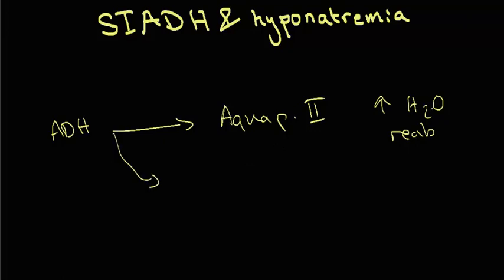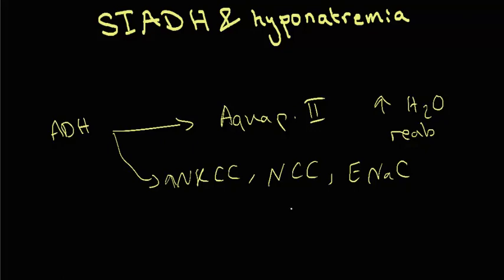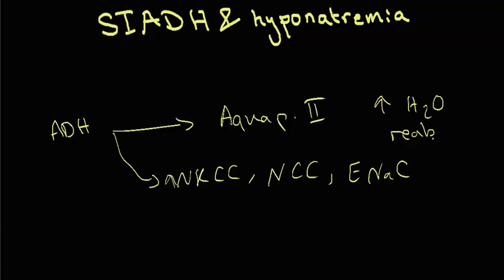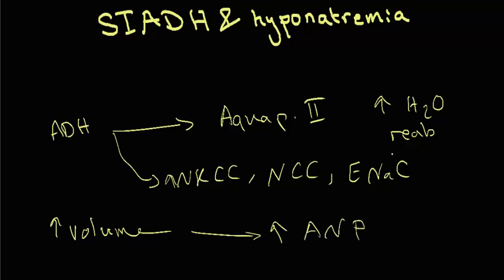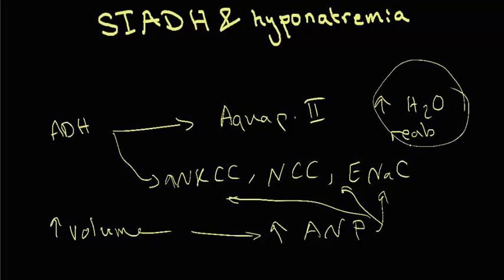19 Renal Physiology: Hyponatremia in SIADH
A quick review on how SIADH results in hyponatremia